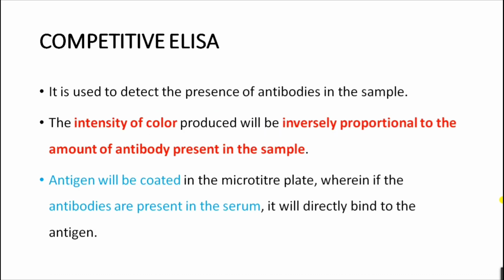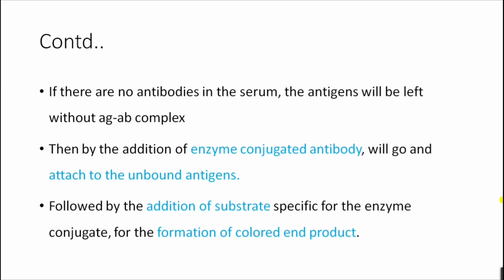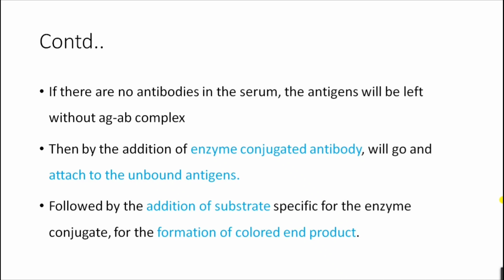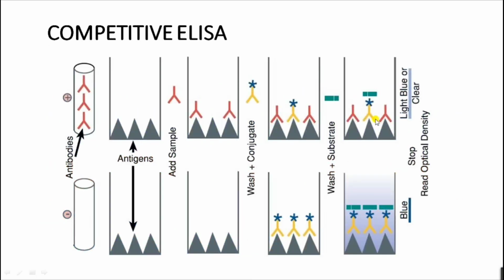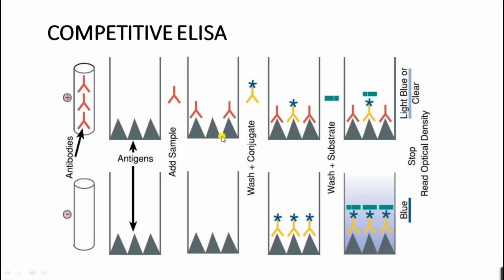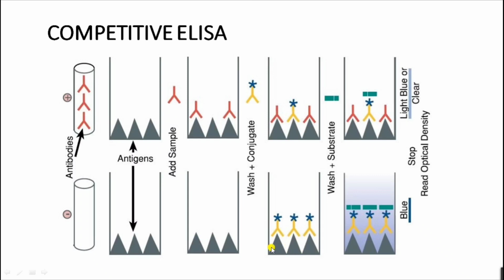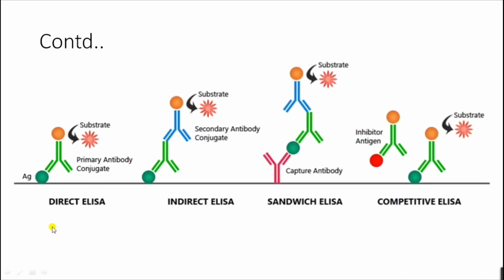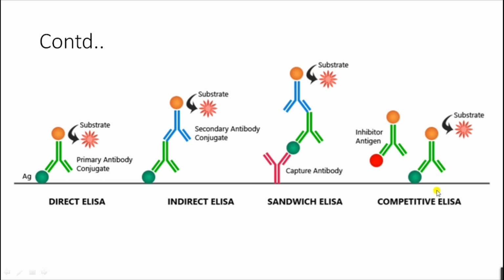Competitive ELISA| TYPES OF ELISA| ANTIGEN ANTIBODY REACTION